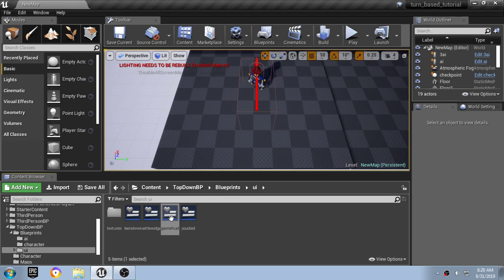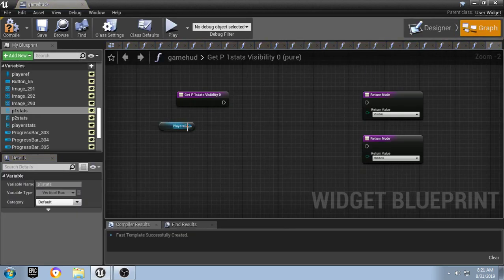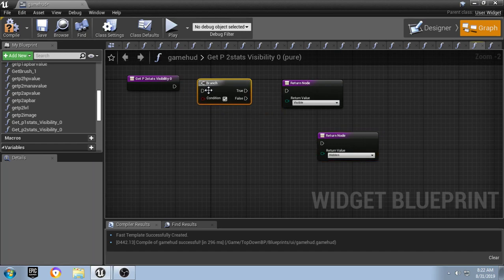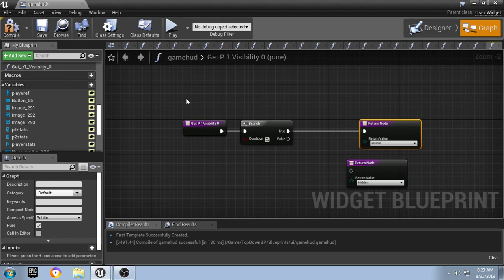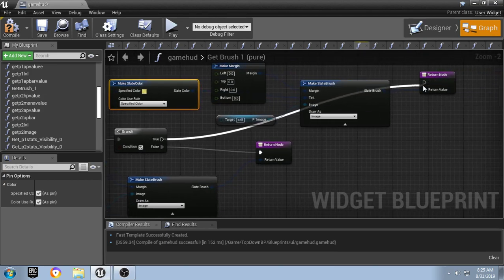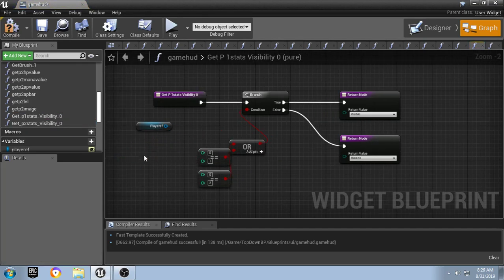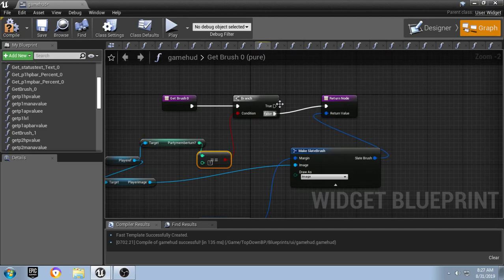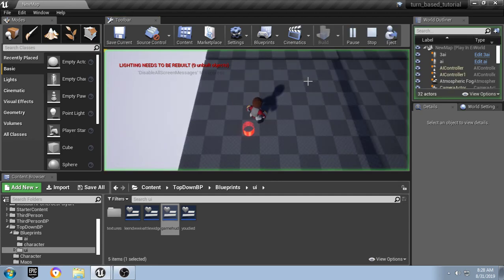ue4: turn based tutorial part38 (indicating whos turn it is)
we go over displaying party info if they eexist or not and setting up a way to tell wwhos turn it is currently in the fight.